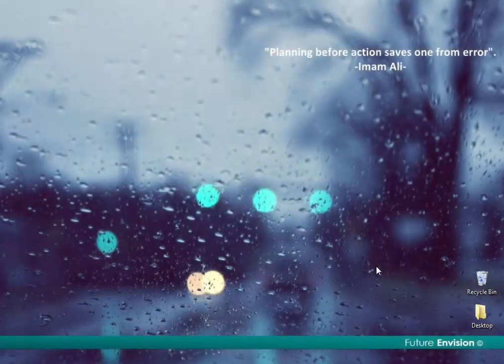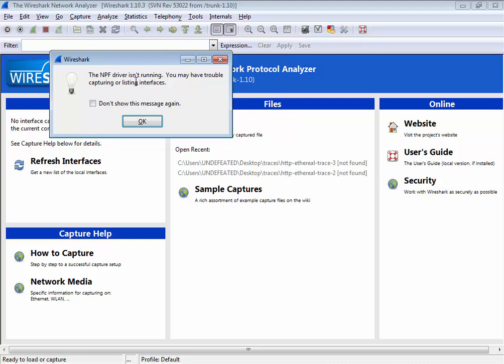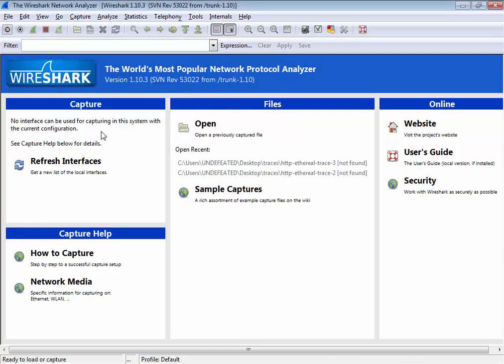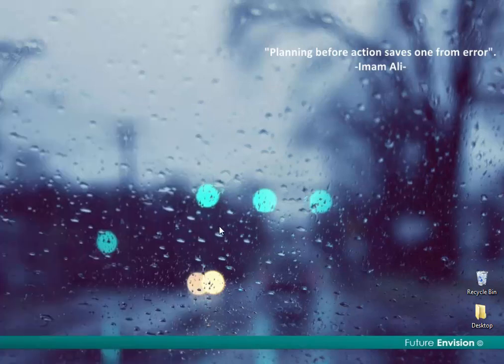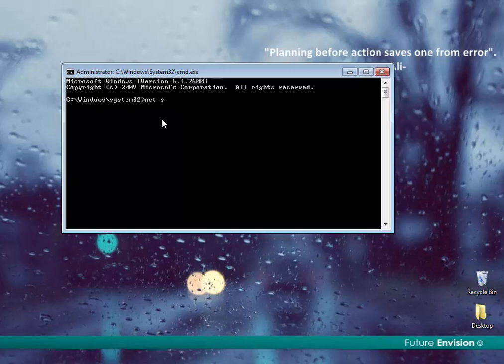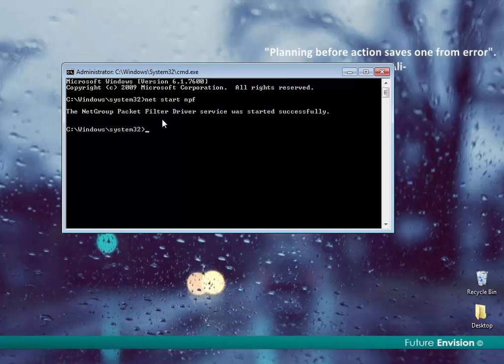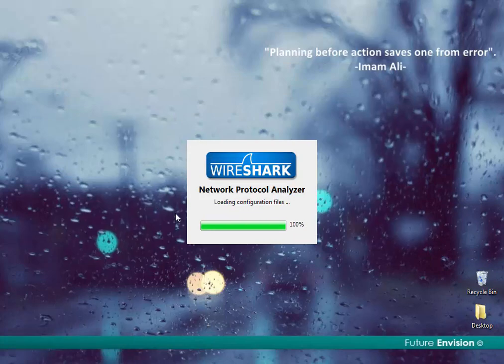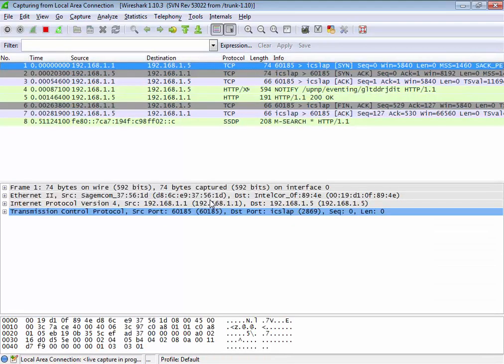Wireshark NPF driver isn't running error solution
This video shows the method to overcome the NPF driver is not running problem in wireshark.